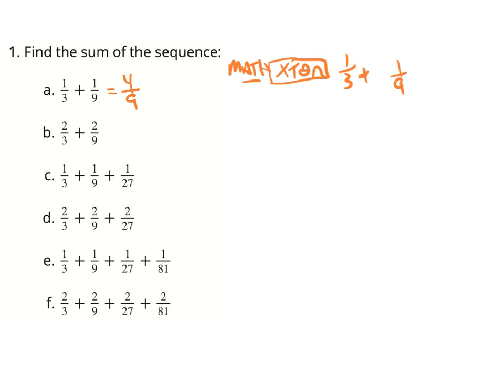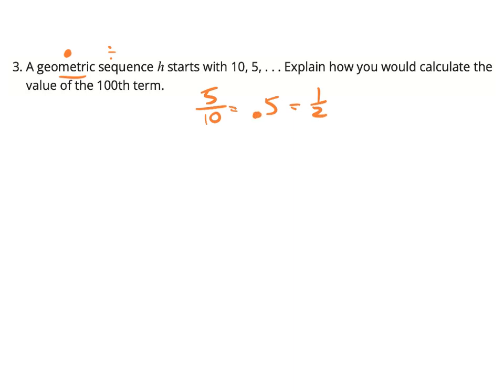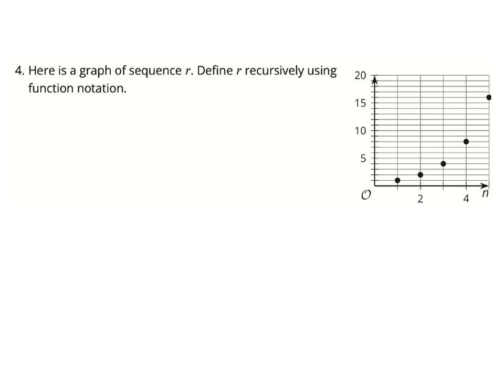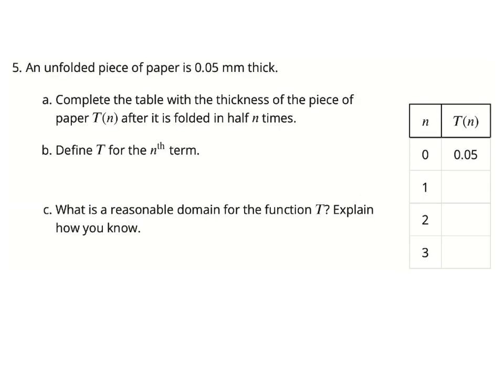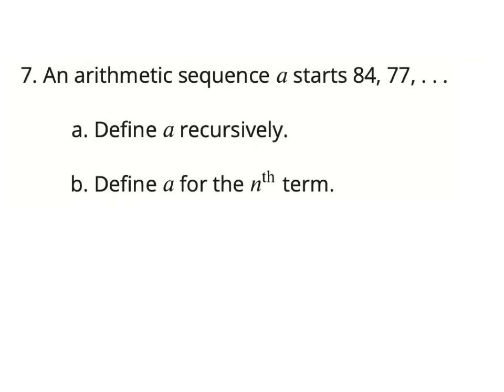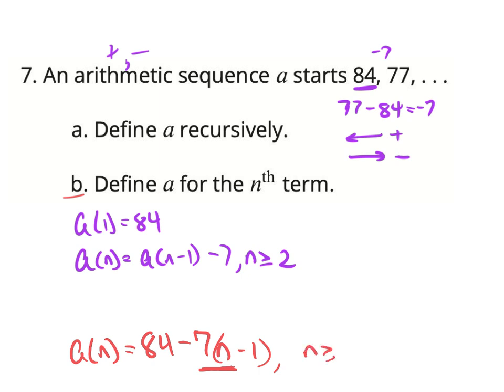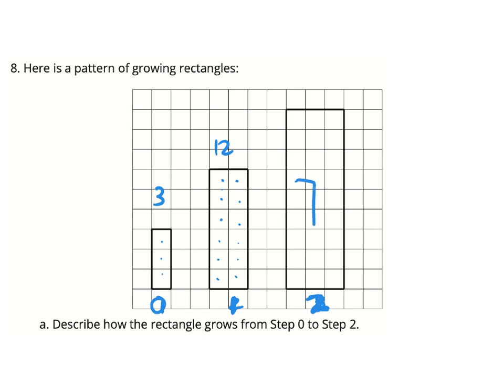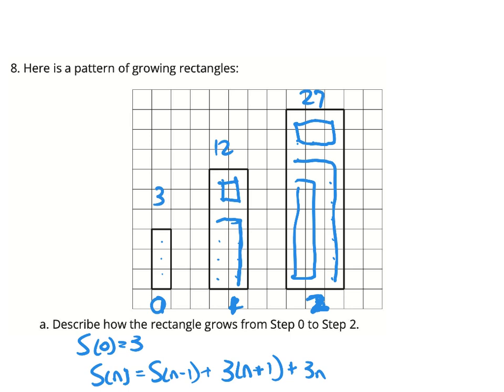1.11 practice problems